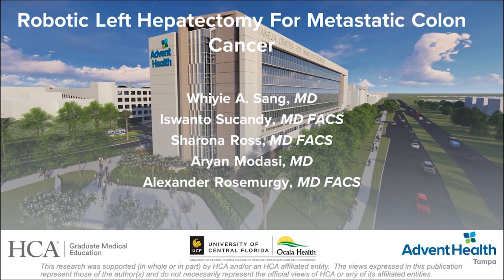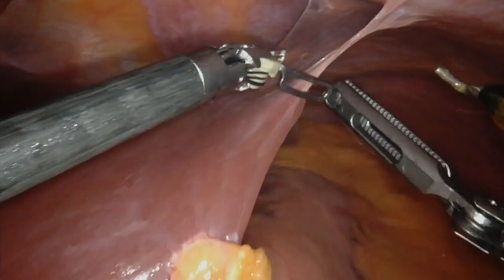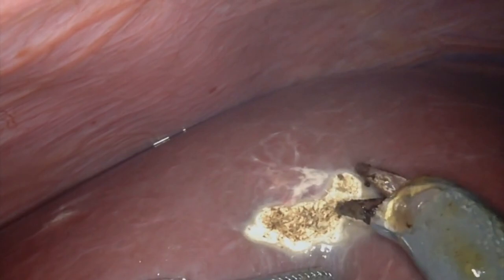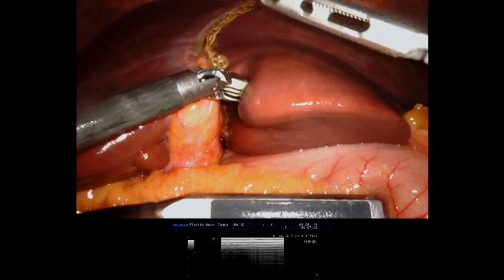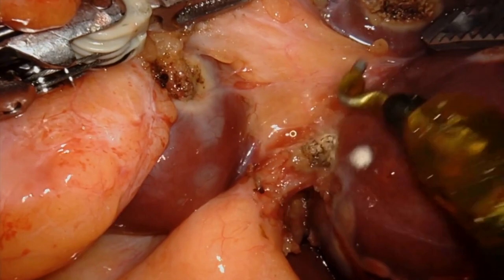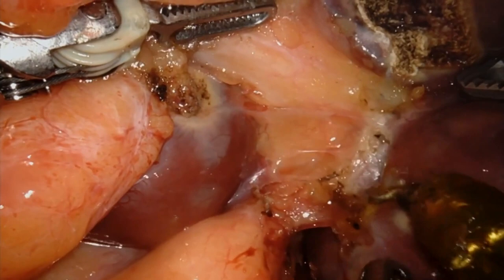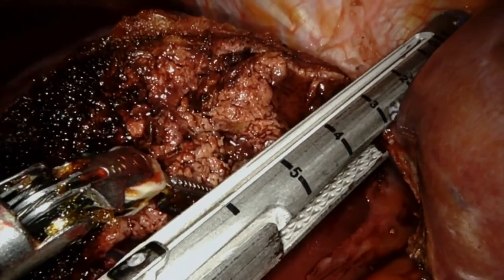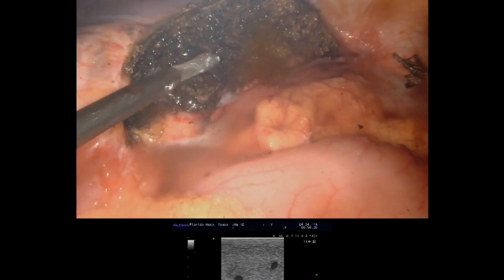Robotic Left Hepatectomy for Metastatic Colon Cancer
This talk was presented by Iswanto Sucandy, MD, FACS AdventHealth Tampa at the Video Loop session during the 2020 SAGES Virtual Meeting.